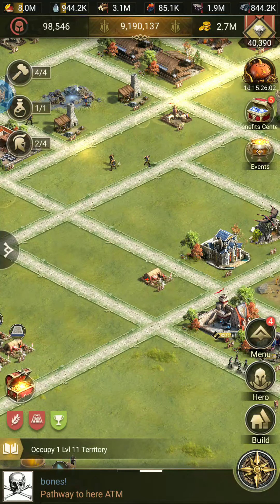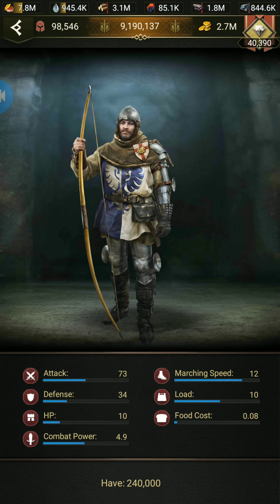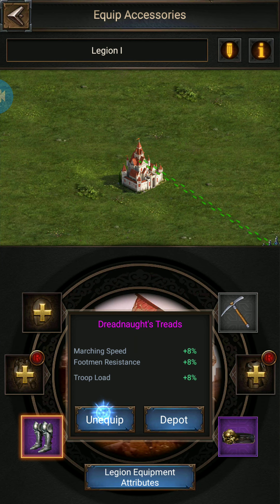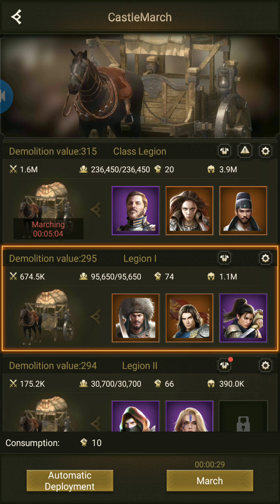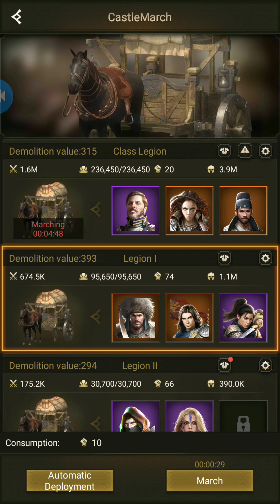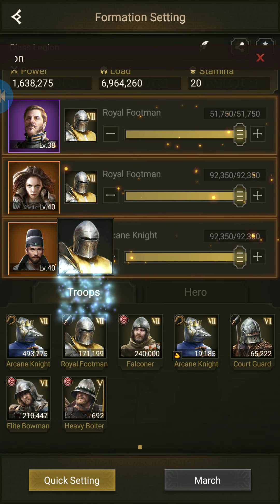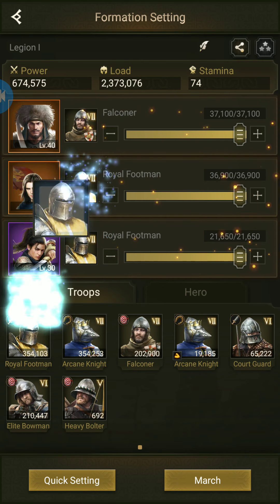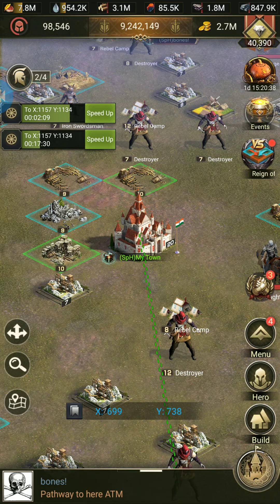How to.......Increase troops demolition value(Rise of empires ice and fire/fire and magic) gameplay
Welcome back friends, I am pro noobs from state 219. In this new video i have discussed about troops demolition value.
Troops demolition value help you clear roc tile in 1 hit.

This is part 1 of it

Follow Pro Noobs on social media